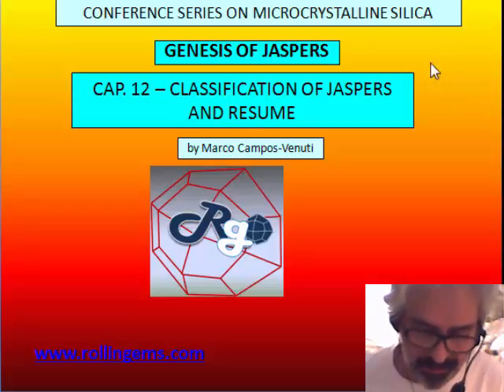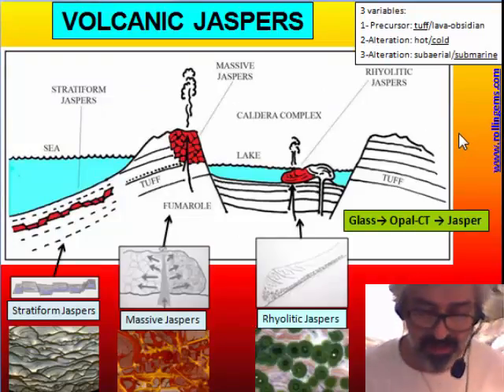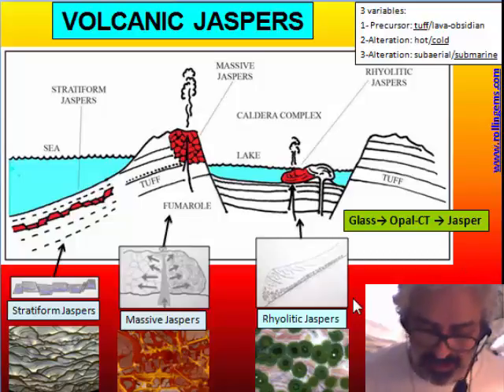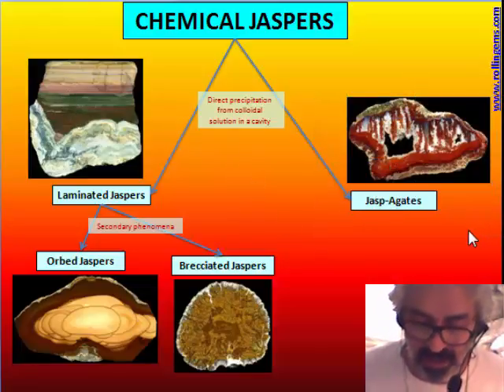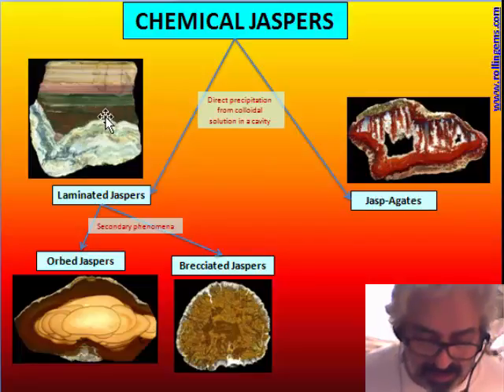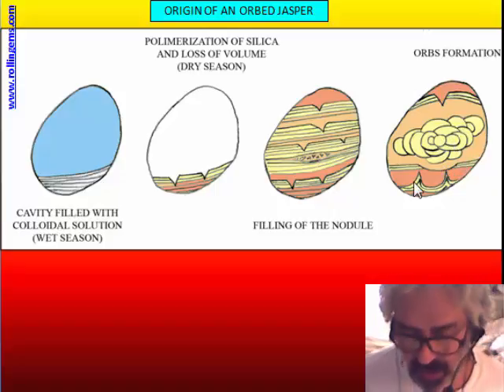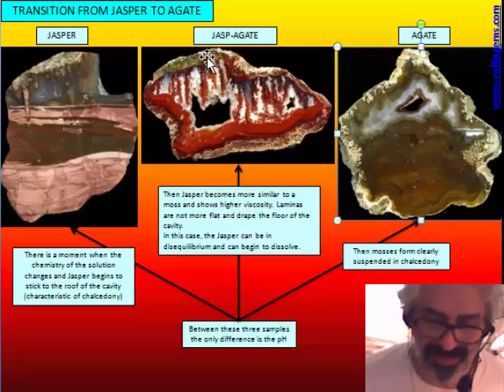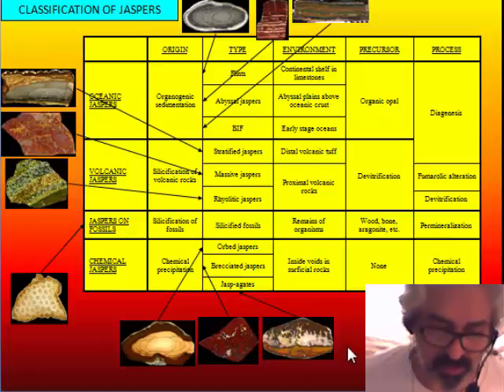MICROCRYSTALLINE SILICA by Marco Campos-Venuti - CAP 12 - Classification of Jaspers